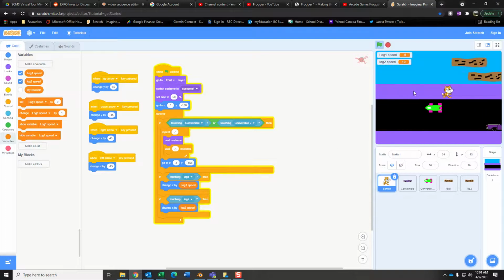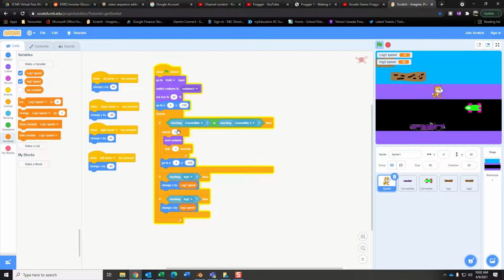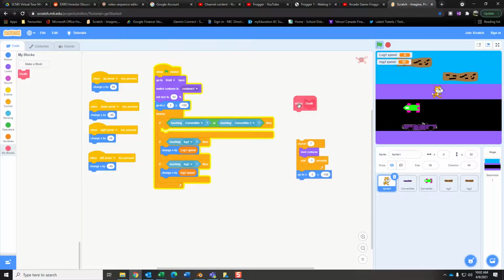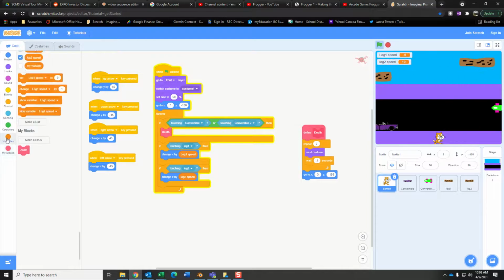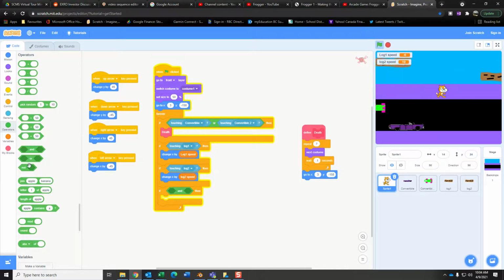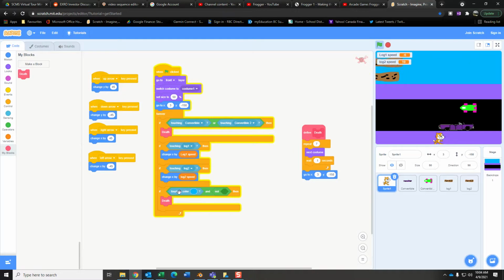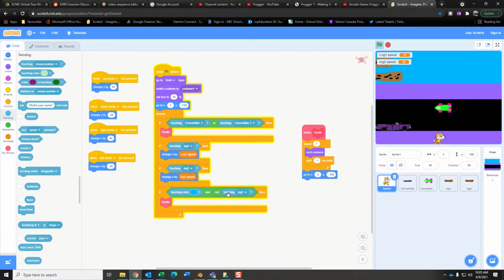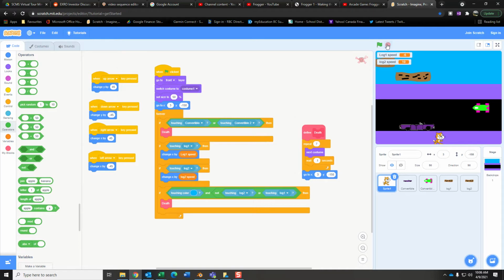Scratch Frogger Tutorial - 8 The Cat Dies in the Water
In this episode, we use "my block" to make a Death function and make some code so the cat dies when it touches the water AND it is not touching the log.